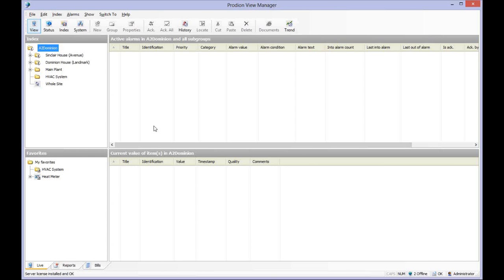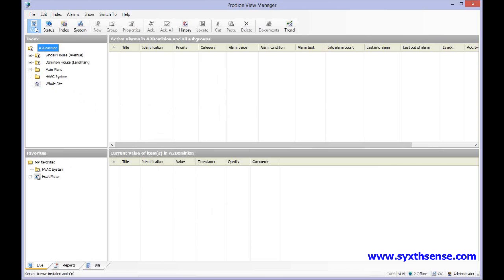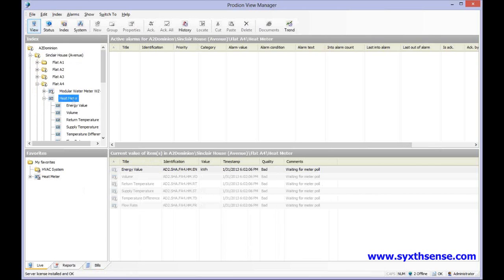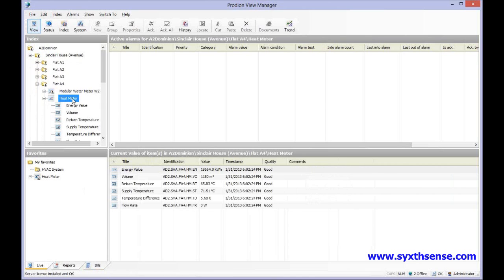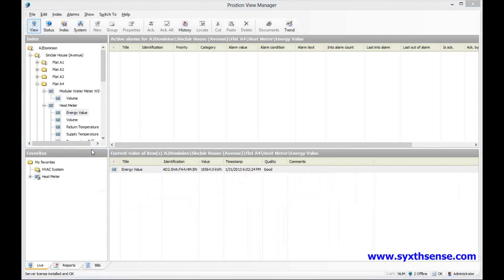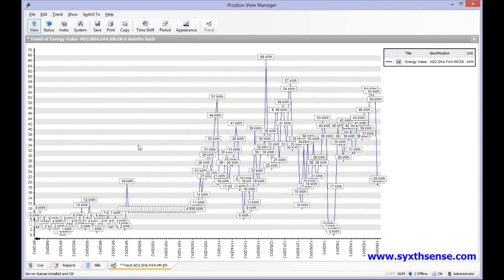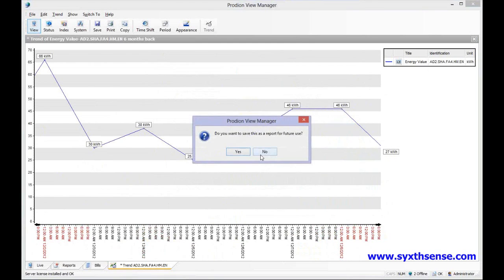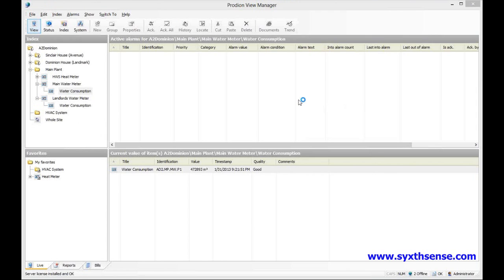Prodion_View_Manager_Intro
Prodion AMR Software Introduction. Prodion software reads automatically utility meter readings and stores them to SQL database. Prodion View can be used to analyse the meter readings and to generate tenant bills. Modern Windows interface with connectivity to any smart meter. Wizard based configuration. This video shows the quick introduction to the user interface.